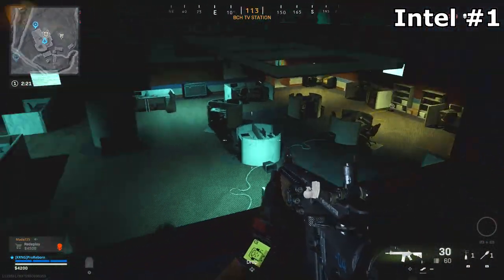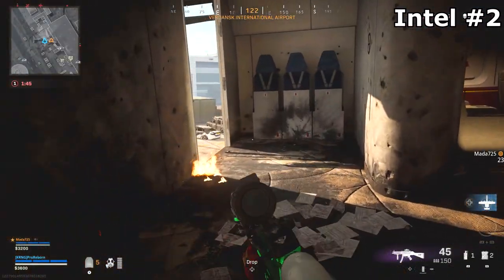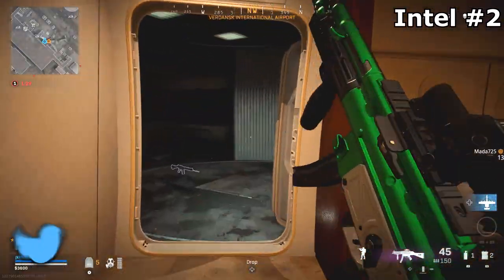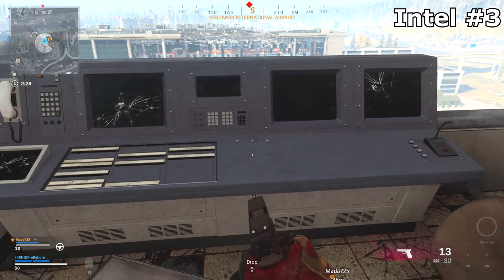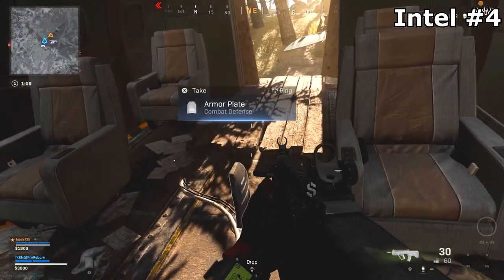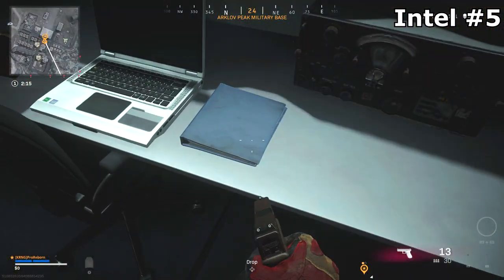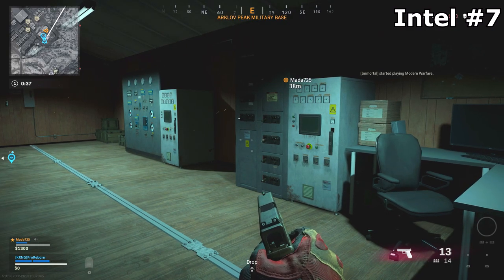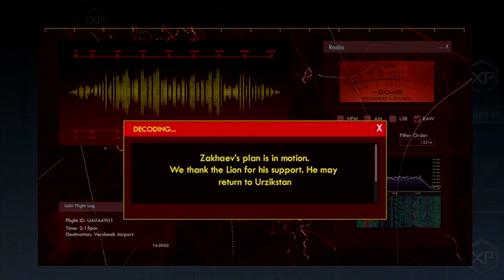COD Warzone: Quick & Easy Intel Locations Guide - Week 1 "Fractured" (Warzone Easter Egg)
►In today's video, we'll be going over all the intel locations for Week 1 of the Warzone "Fractured" event!

►Timestamps

0:00  Intro
0:42 Intel #1 + Glitch Warning
1:13 Intel #2
1:58 Intel #3
2:20 Intel #4
2:38 Intel #5
3:04 Intel #6
3:23 Intel #7 + Explanation